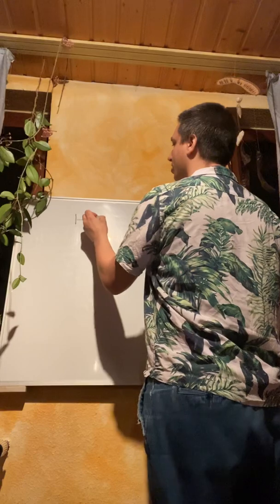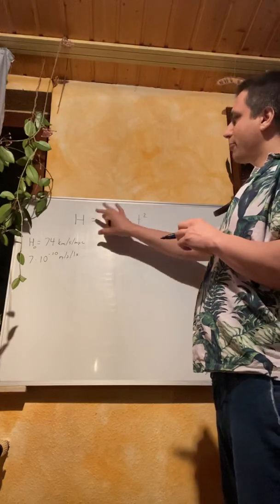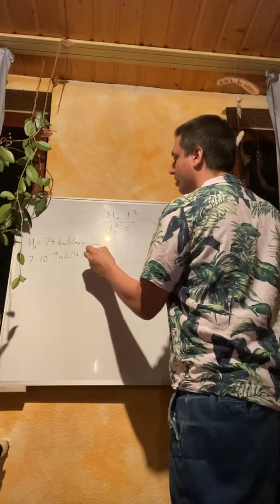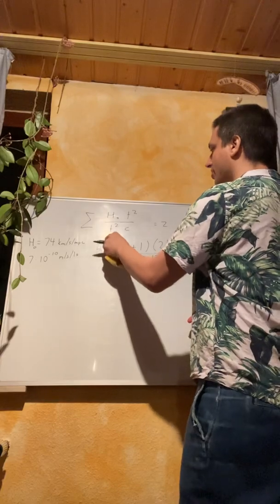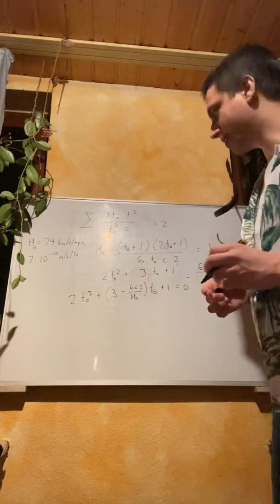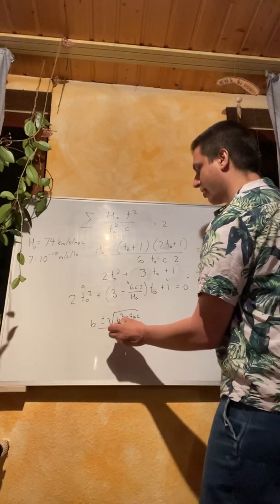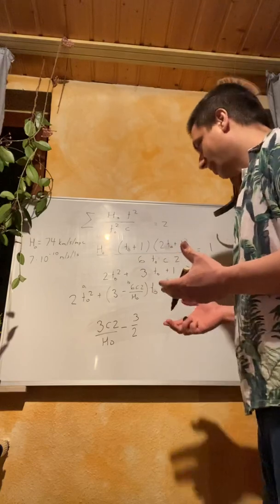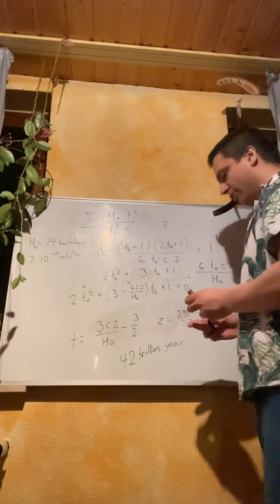Deriving the time-redshift equation - approximate version (SPD theory)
Want me to guide you through how the age of the universe is derived according to SPD?

This is only the approximate equation, but it agrees with the precise one in the first 7 digits. From an observational point of view using just this is sufficient. However, I will also make another video where I derive the high precision version.